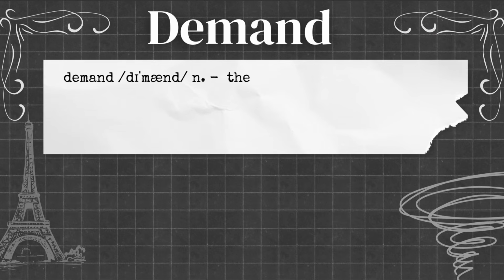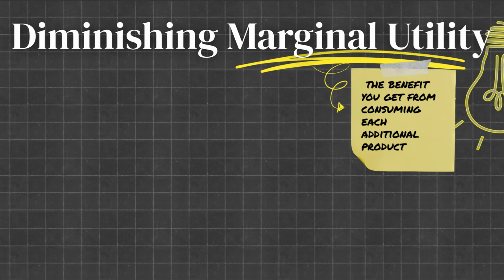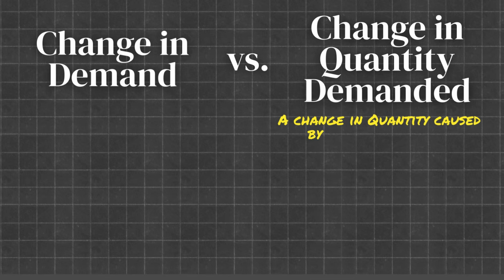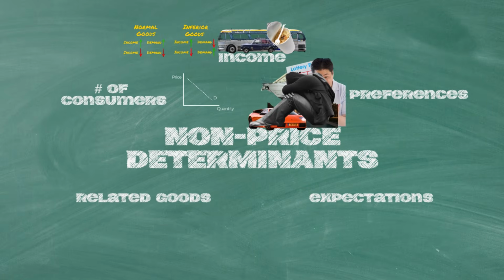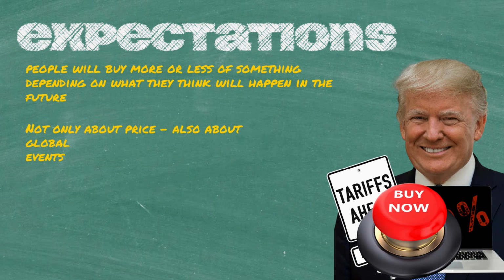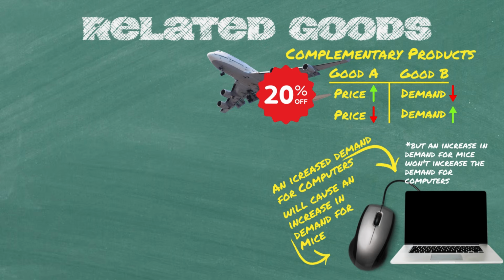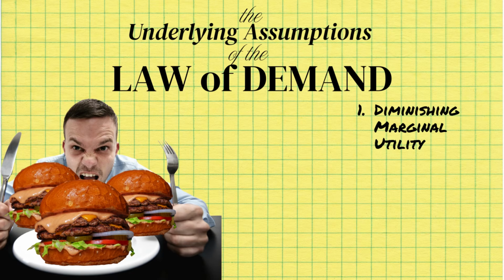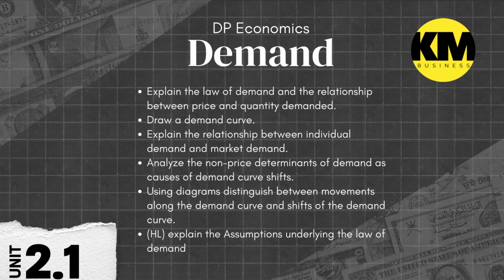IB Economics 2.1: Demand - Law of Demand & Determinants Explained (Curve Shifts & HL Utility)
Welcome to IB DP Economics Unit 2.1: Microeconomics! This video is a complete lesson on Demand, covering the Law of Demand, the non-price determinants, and how to draw and analyze the demand curve. This lesson is essential for both IB Economics HL and SL students following the latest syllabus.

In this complete lesson, you will master Demand and its Core Concepts:
00:00 - Intro
01:51 - Explain the law of demand and the relationship between price and quantity demanded
02:25 - The Law of diminishing marginal utility
03:49 - Draw a demand curve
04:38 - Explain the relationship between individual demand and market demand
05:42 - Using diagrams distinguish between movements along the demand curve and shifts of the demand curve
07:00 - Analyze the non-price determinants of demand as causes of demand curve shifts:
- income
- tastes and preferences
- future price expectations
- price of related goods
- number of consumers
17:16 - (HL) Assumption underlying the law of demand:
-The income substitution effects

Demand is the foundation of Microeconomics! Use this video to master all the factors that affect consumer behavior before moving on to supply.

Relevant Keywords/Tags:

IB DP Economics 2.1

Law of Demand explained

Demand Determinants

Non-price determinants of demand

Demand Curve shifts vs movements

Diminishing Marginal Utility

Income and Substitution Effects HL

Market Demand vs Individual Demand

Substitutes and Complements

IB Economics HL/SL video lesson